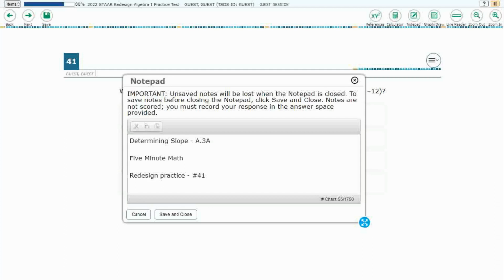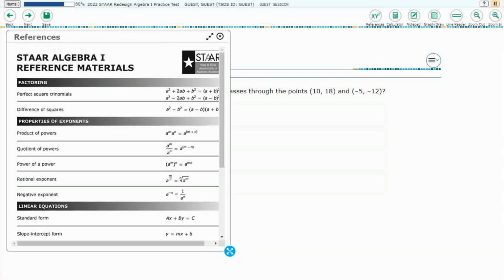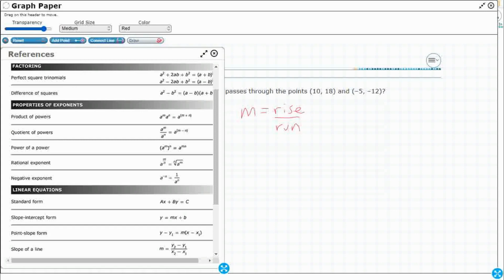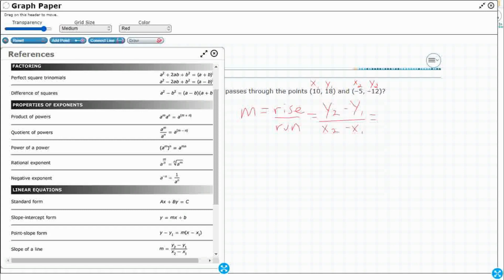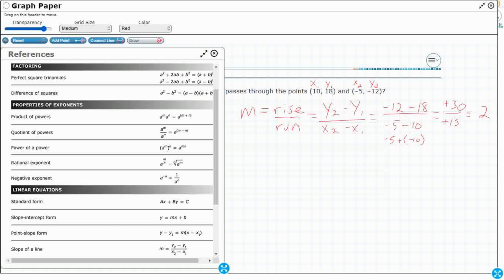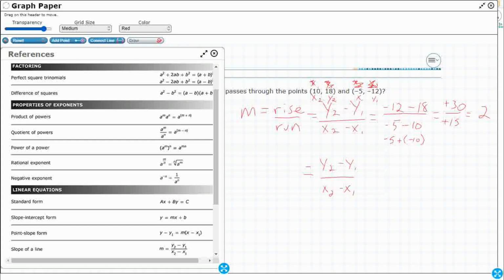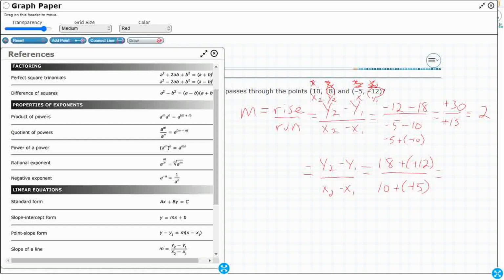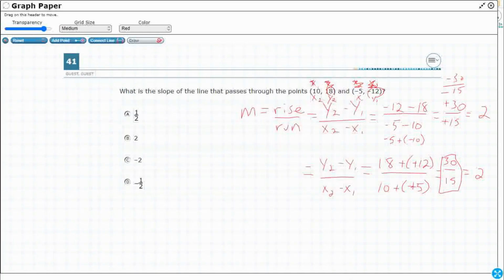Algebra 1 STAAR Practice Determining Slope (A.3A - #7)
Practice determining the slope of a line given a table of values, a graph, two points on the line, and an equation written in various forms, including y = mx + b, Ax + By = C, and y - y1 = m (x - x1) with a test item from the redesign practice STAAR test (#41 - A.3A)